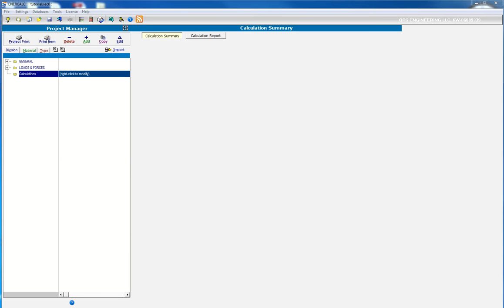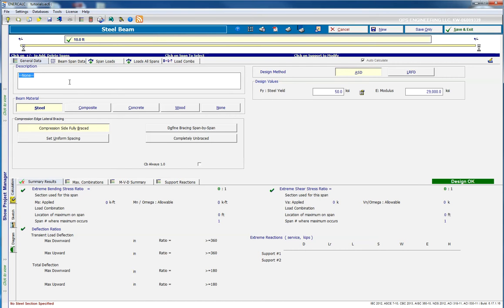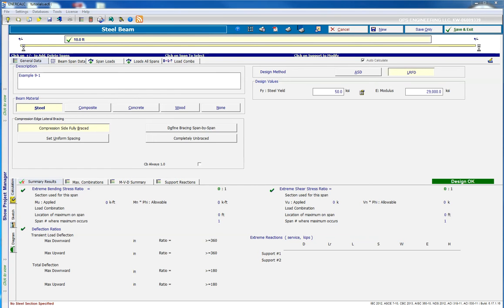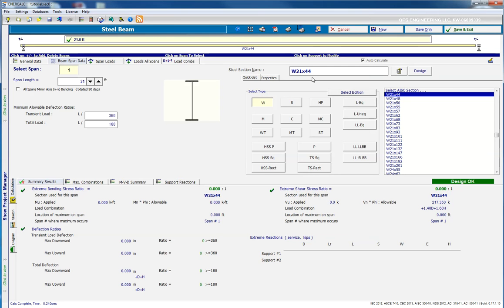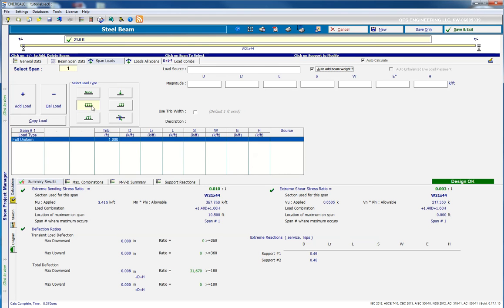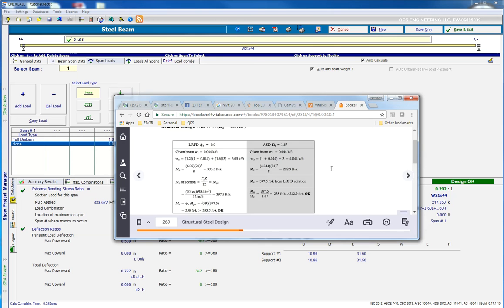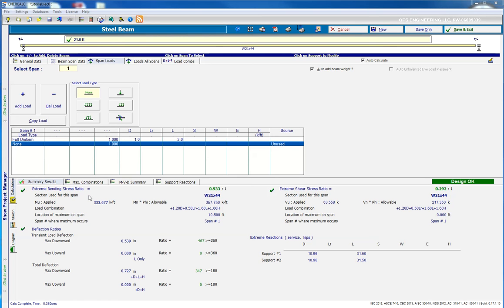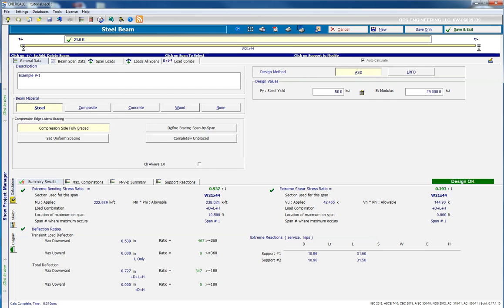Steel Beam 9-1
Example 9-1 worked in Enercalc